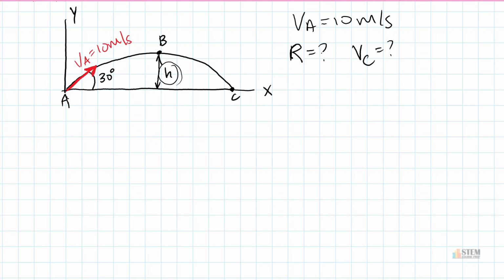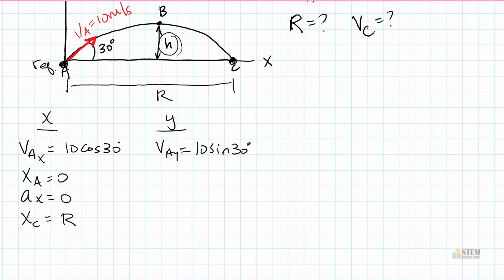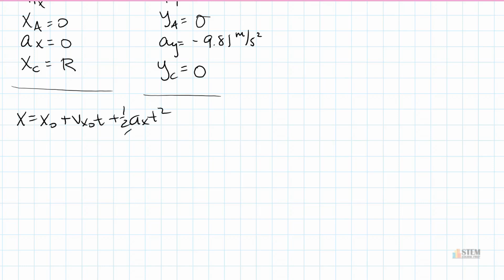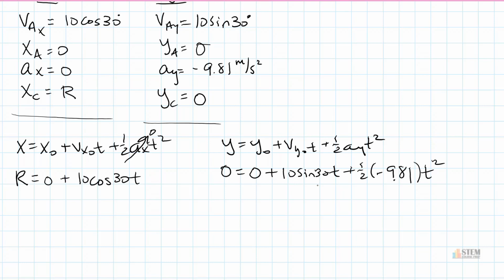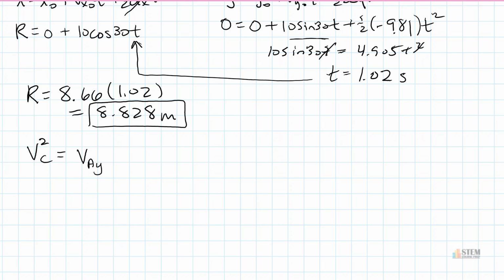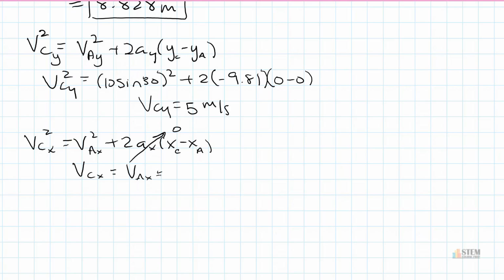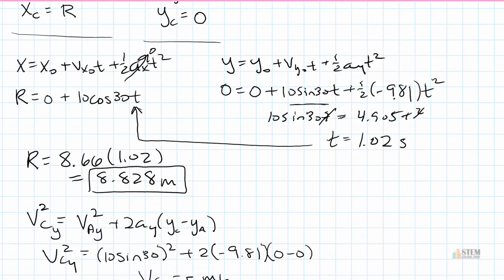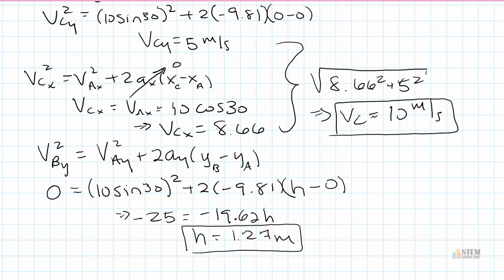Kinematics projectile motion dynamics exam problem